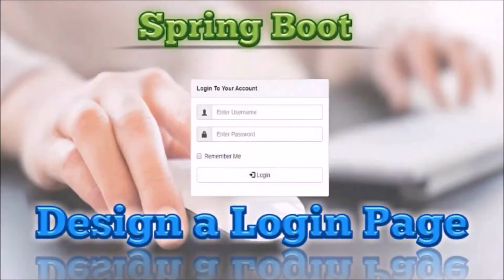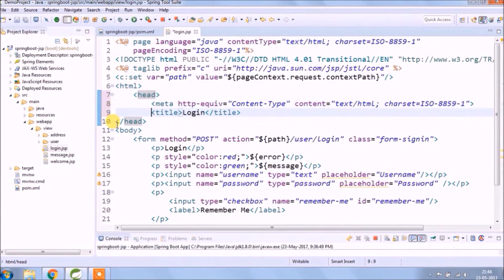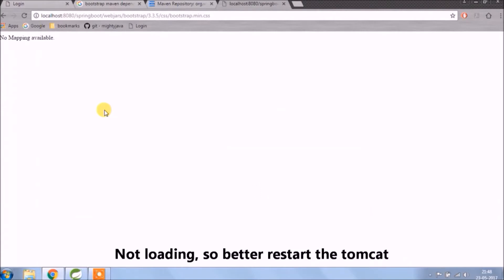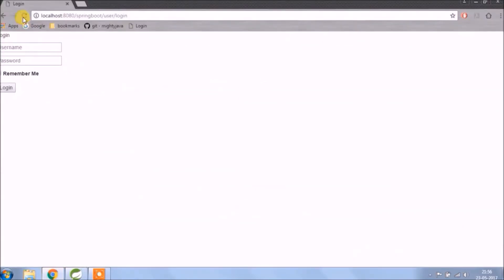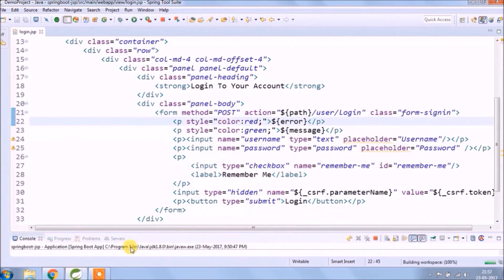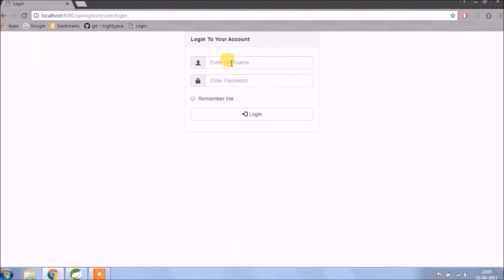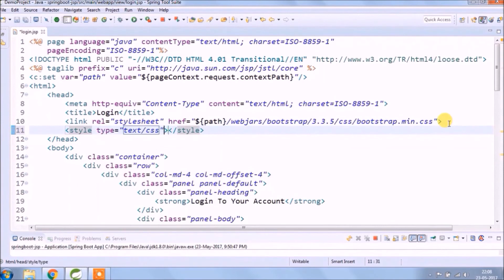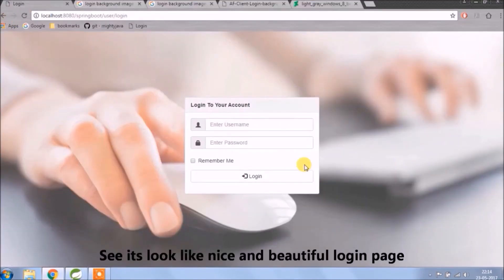16 - Spring Boot Tutorial : Design a Login Page using